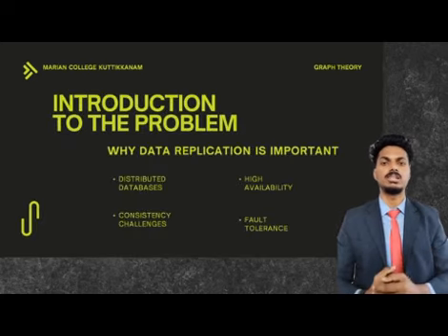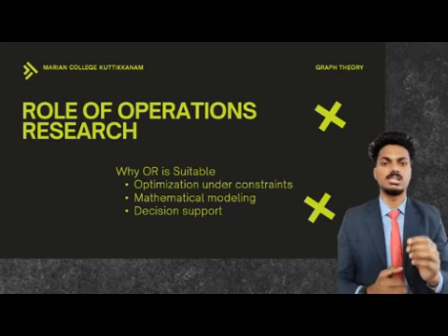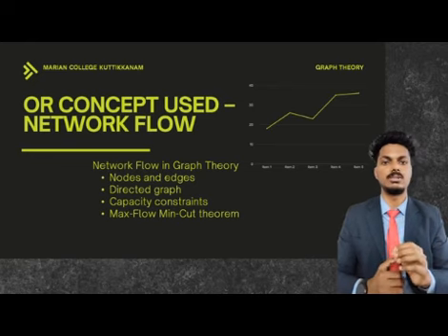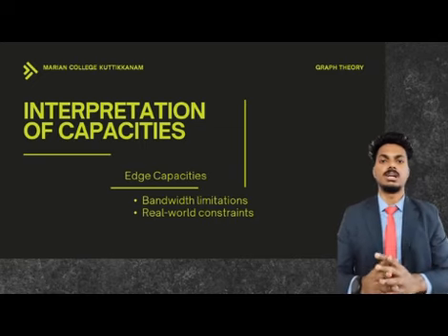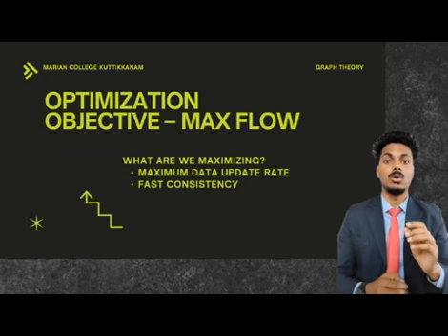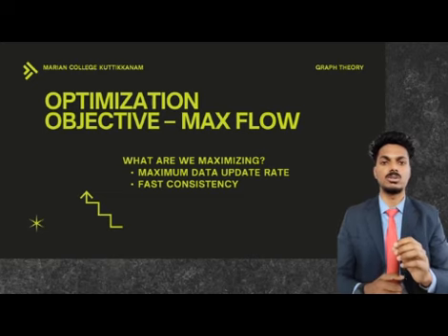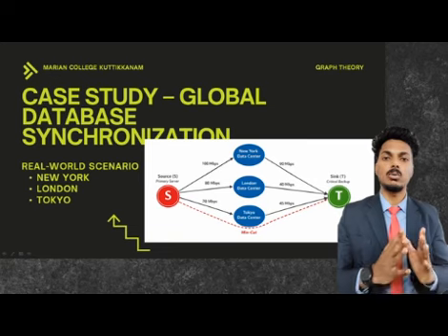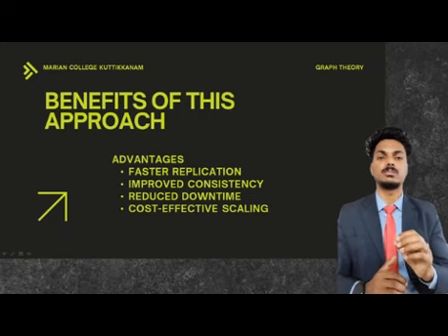Using Operations Research to Optimize Data Replication in Distributed Systems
Hi everyone!
I’m Aljo Tennis, a BCA graduate, and in this video I explain how Operations Research is used in distributed systems.

This video focuses on a simple and practical concept called the Network Flow model, especially the Max-Flow Min-Cut theorem. I show how this idea helps improve data replication and consistency in cloud and distributed databases.

In this video, you will learn:

What data replication is

Why bandwidth limits affect system performance

How networks can be modeled using flow graphs

How Max-Flow finds the fastest data transfer

How Min-Cut identifies network bottlenecks

This video is useful for students of Operations Research, Distributed Systems, Cloud Computing, and BCA/MCA courses.